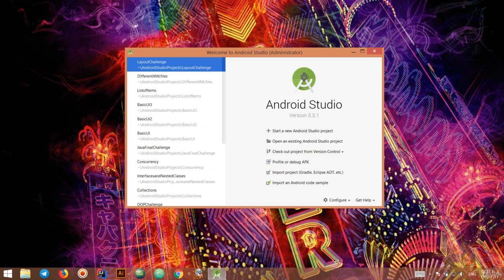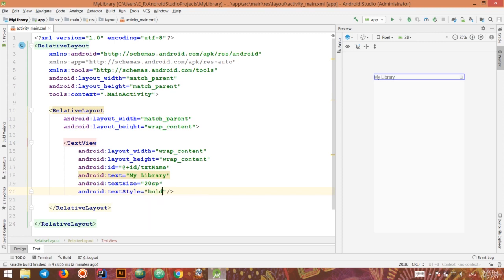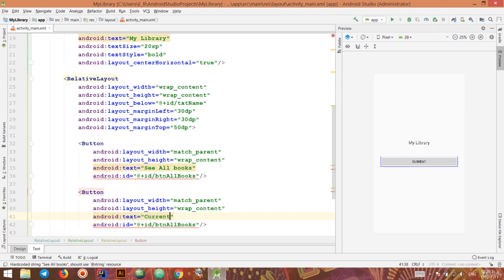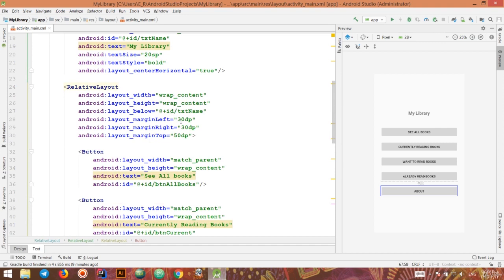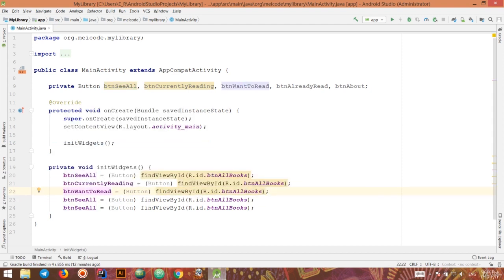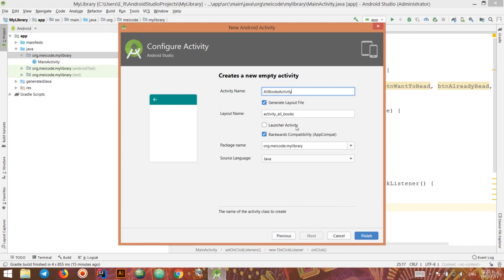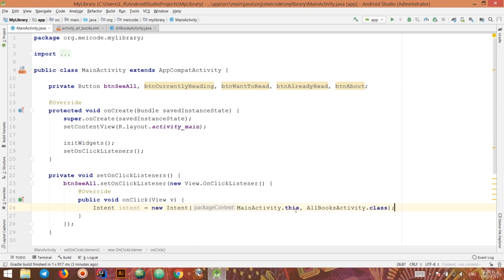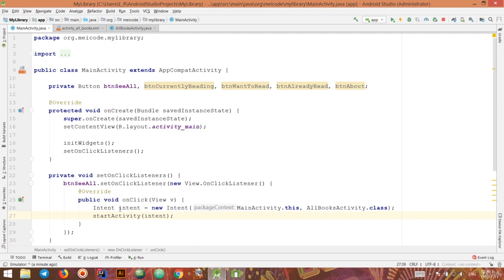27. App's first page and intents